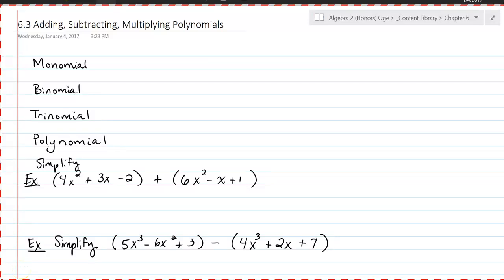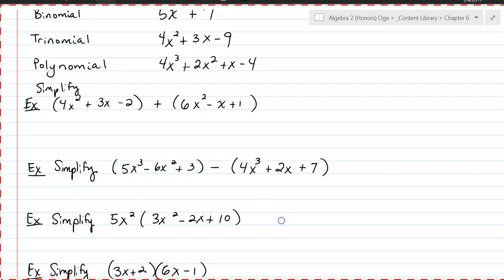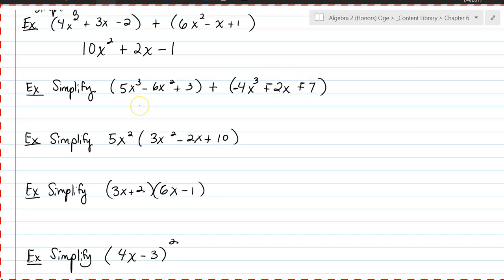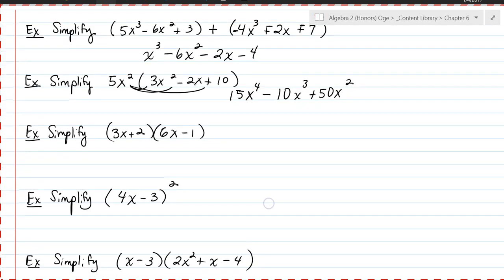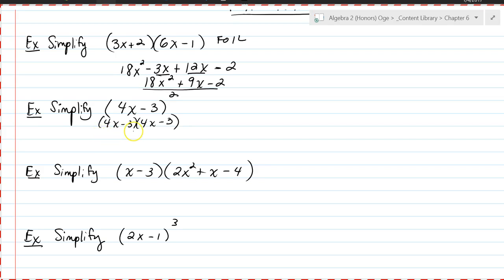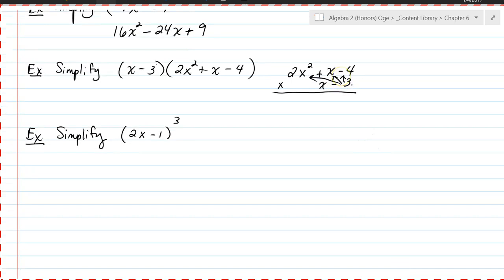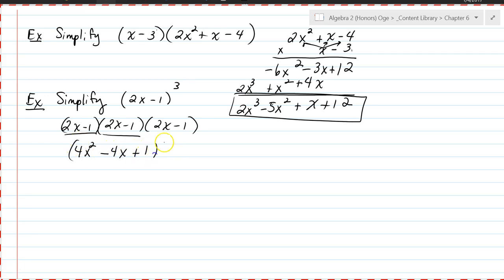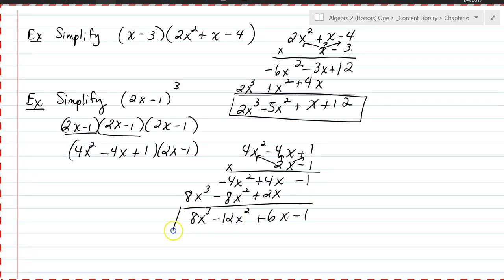Adding, Subtracting and Multiplying Polynomials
Mrs. Oge teaching how to add, subtract and multiply polynomials